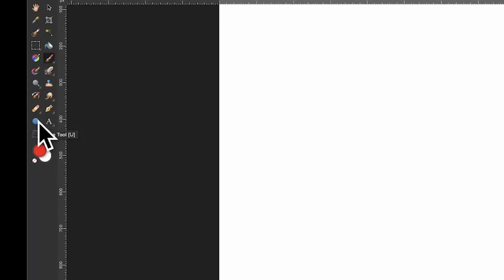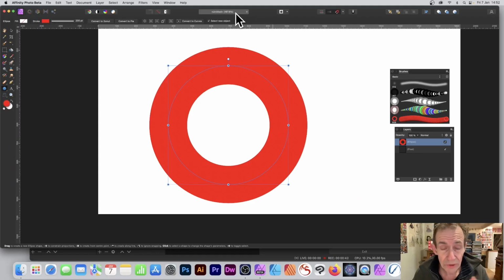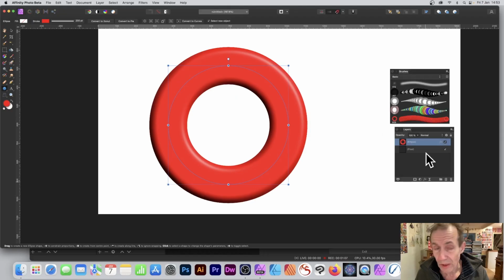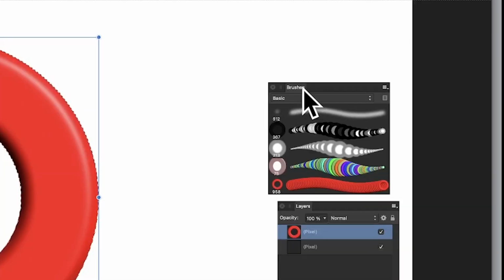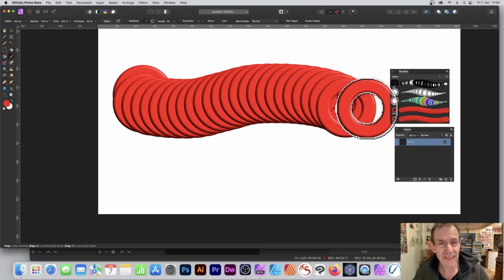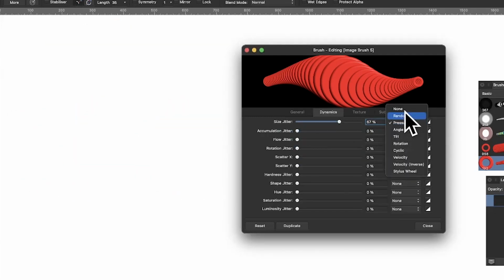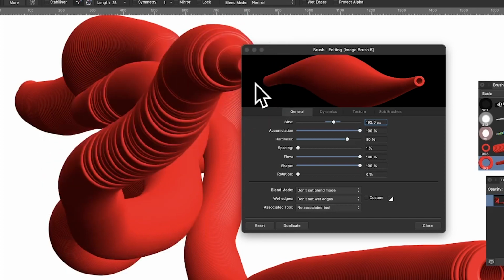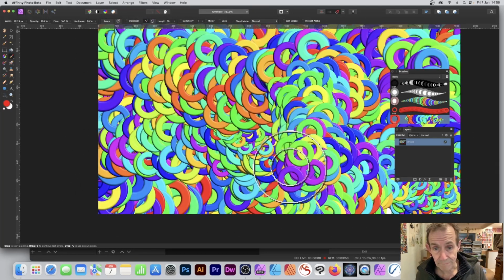Ring Brush In Affinity Photo | How To | Graphicxtras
In this video, learn how to create an impressive ring brush design from a basic circular design in Affinity Photo and how to add scatter, spacing etc